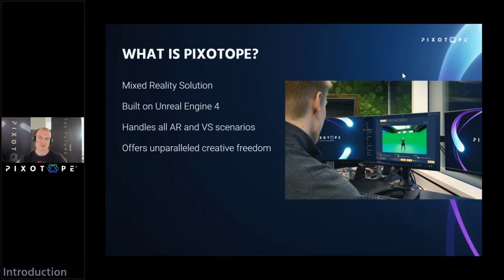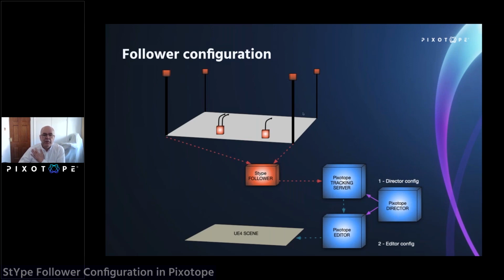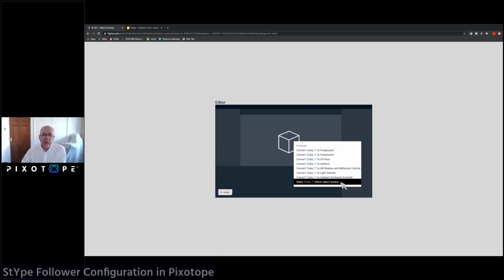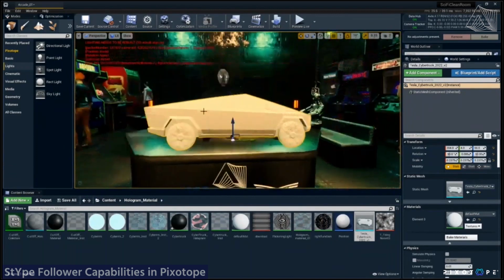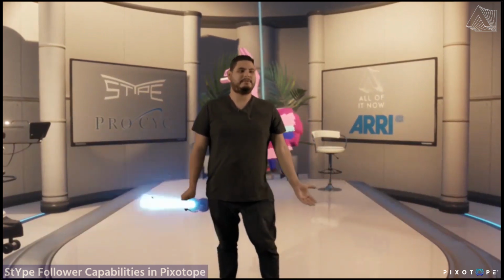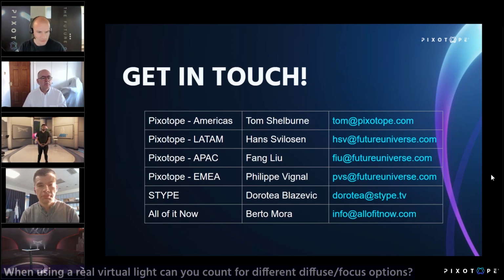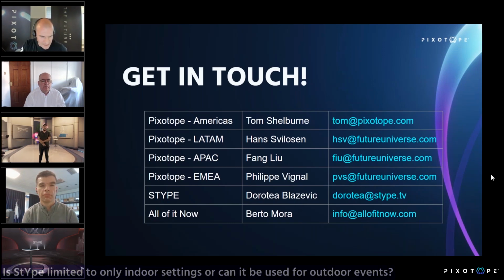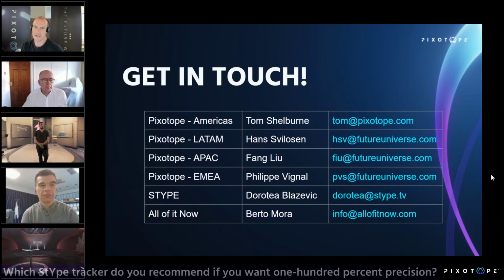IN-DEPTH: stYpe Follower integrating with Pixotope and All of it Now graphics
This webinar is part of Pixotope's Pixopalooza series. It features speakers Ivan from stYpe, David from Pixotope, and Berto and Danny from All of it Now.

The webinar covers Object tracking, how it works from the technological point of view (Follower system by stYpe) as well as how it's integrated in Pixotope rendering engine.
The wonderful graphics were provided by All of it Now.
Follower is an object & people tracking system from stYpe.

Pixotope is rendering engine based on Unreal.

All of it Now (AOIN) is a creative agency with expertise in Virtual production.